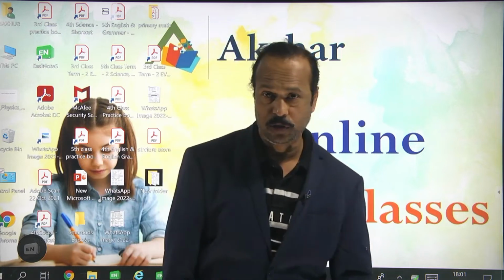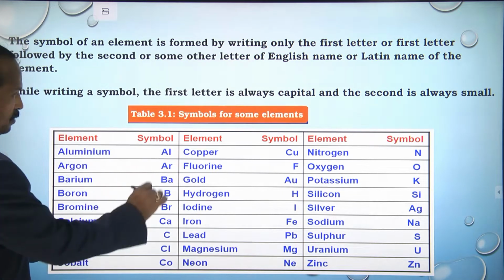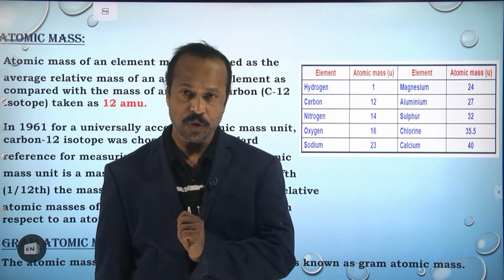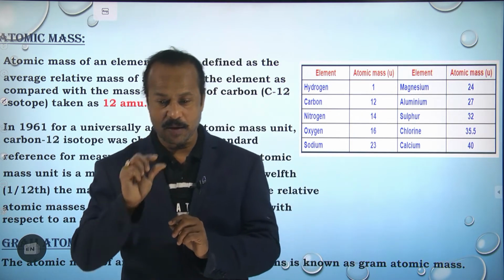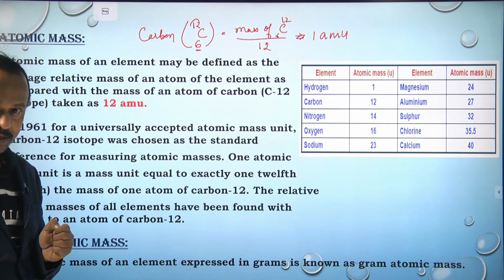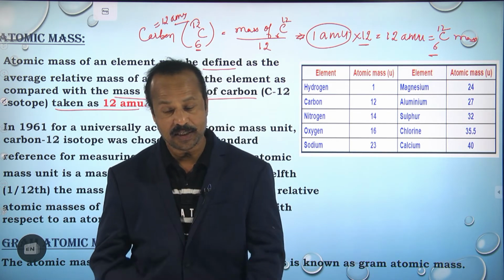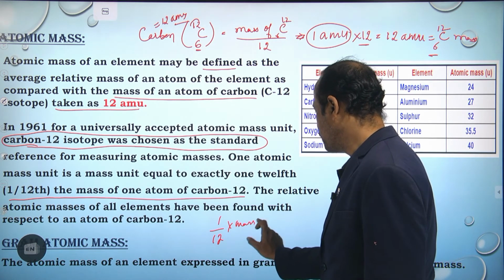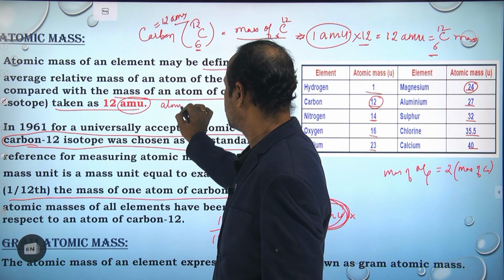IIT GRADE 9 CHEMISTRY Atoms and molecules 3